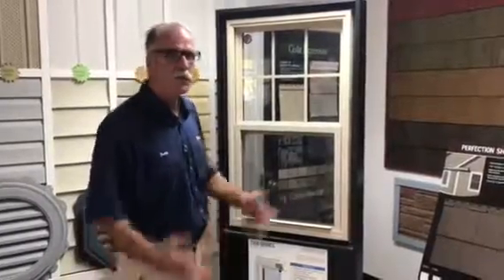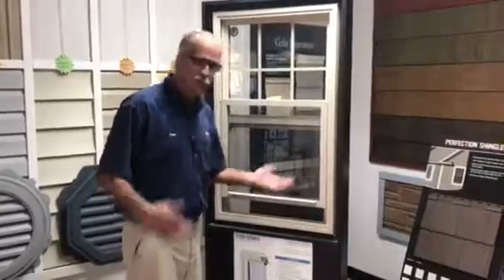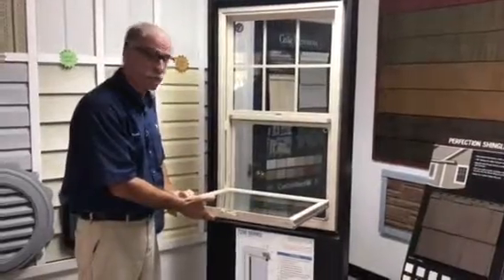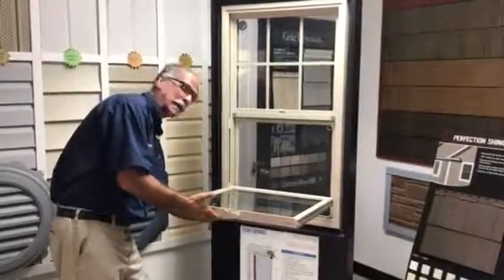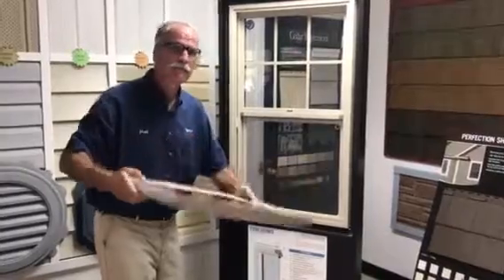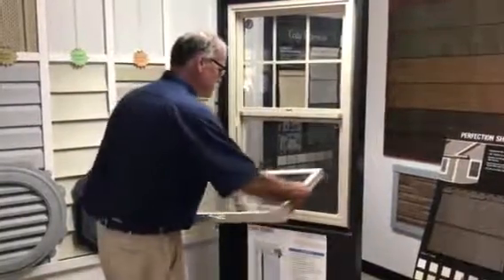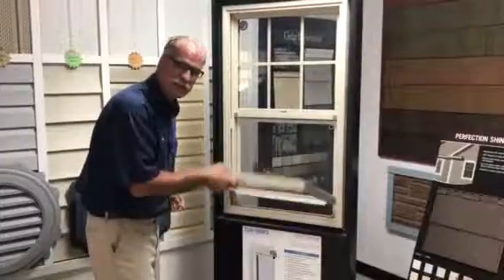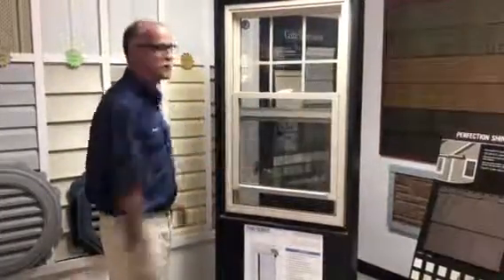Sash Swap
How to swap a Sash